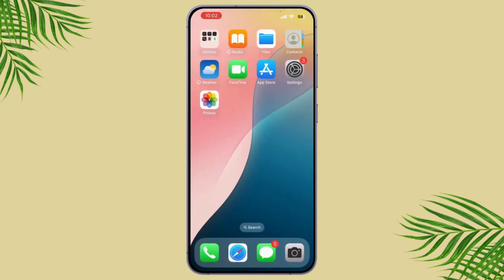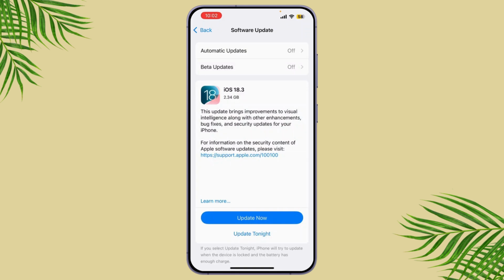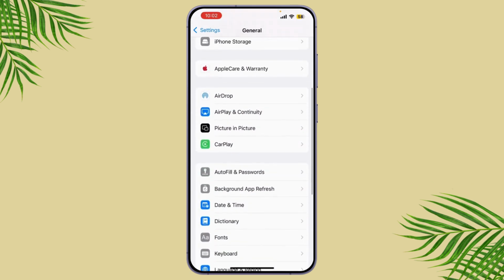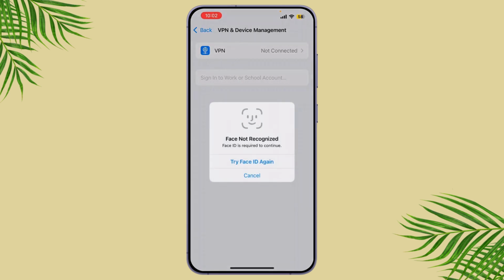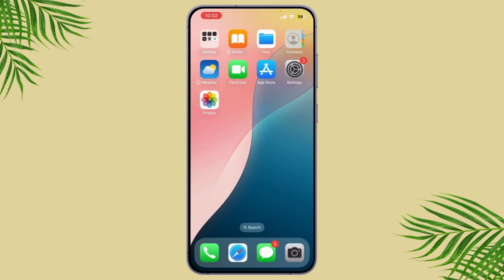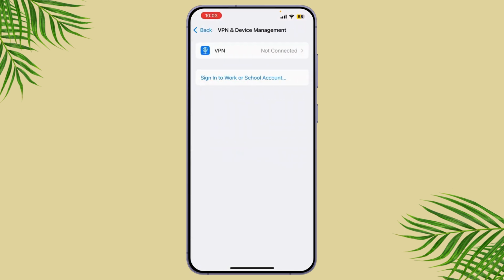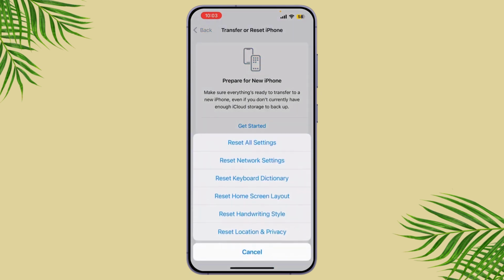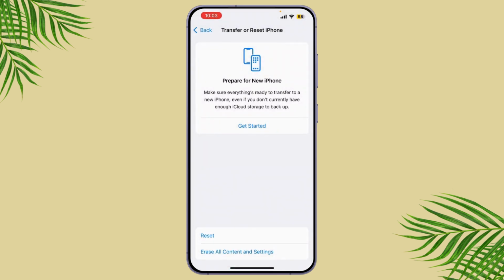Fixed: This App Cannot Be Installed Because Its Integrity Could Not Be Verified! iPhone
Are you seeing the error message "This app cannot be installed because its integrity could not be verified" on your iPhone? This video will walk you through the steps to fix this issue and get your apps installed successfully. Whether you're asking, "How do I fix the integrity verification error?" or struggling with app installation on iOS, this tutorial has you covered. Learn the simple solutions to resolve this problem and start installing your apps again. Watch now to fix the "Integrity Could Not Be Verified" error on your iPhone!

Timestamps:
00:00 How to Fix the Integrity Could Not Be Verified Error on iPhone
00:06 How to Resolve App Installation Issues on iPhone